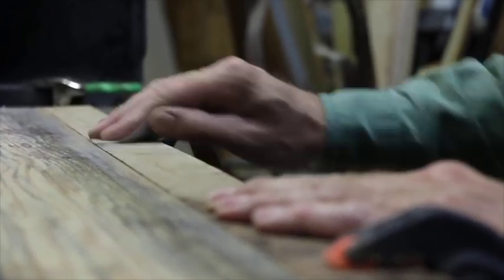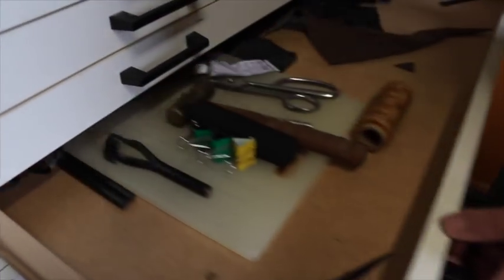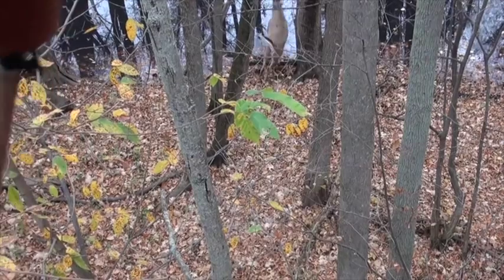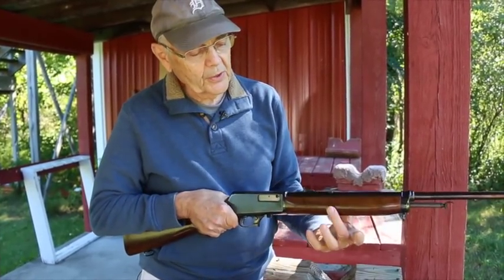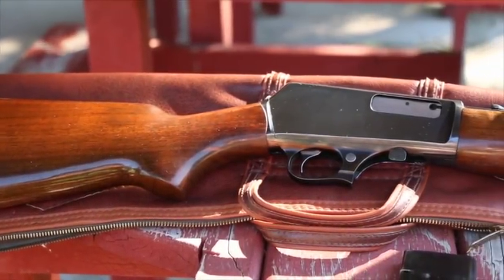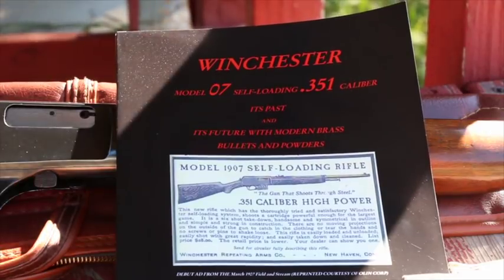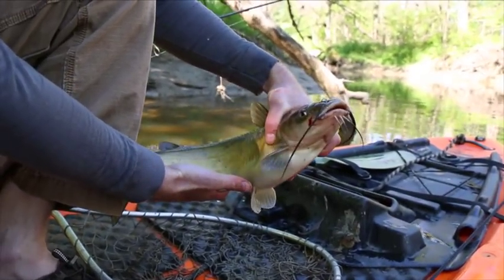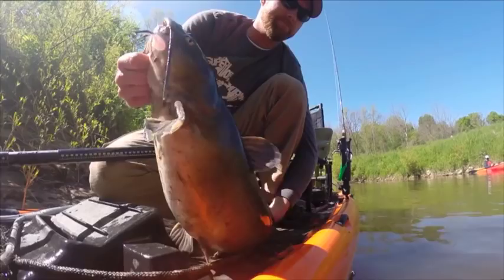Traditional Bow Making, 351 Caliber, Outdoor Center, Michigan Out of Doors TV #1827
This week we start by learning what goes into making a traditional bow, we also learn about the 351 caliber and see what an Outdoor education center is doing to get folks into the outdoors.